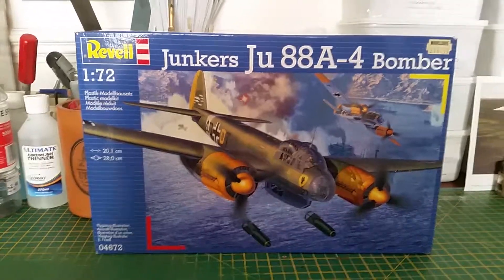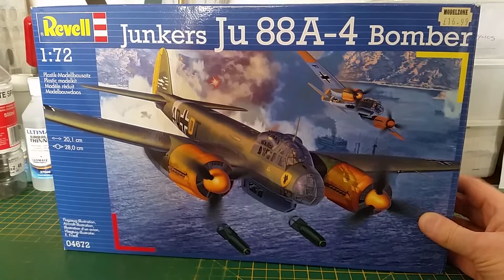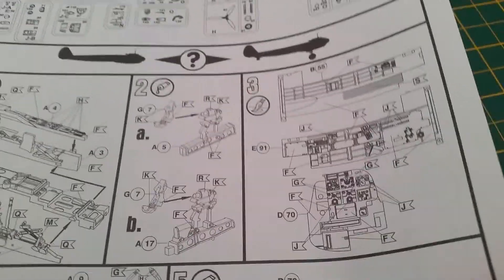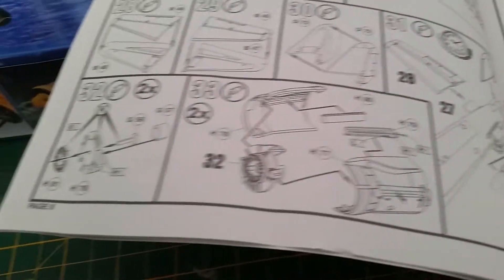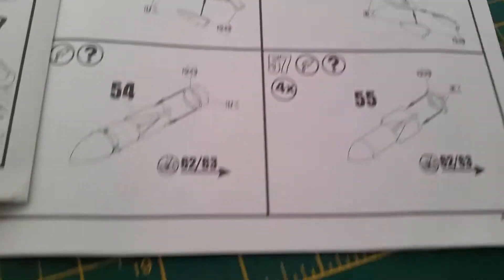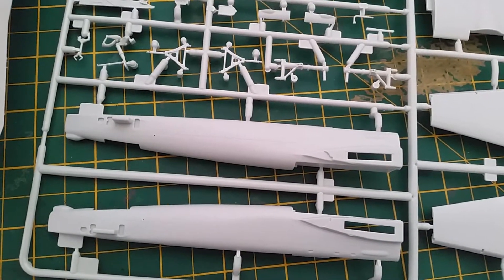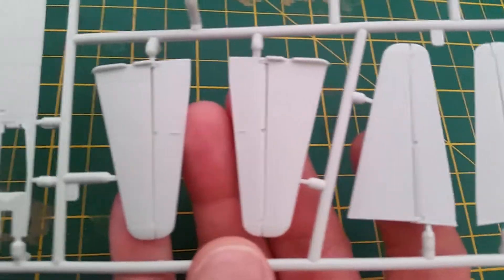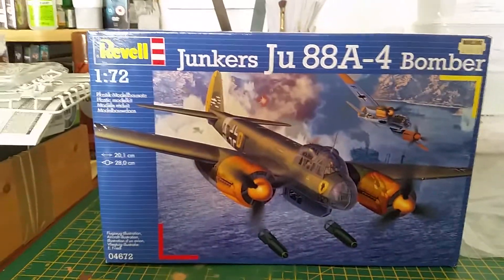Review of the Revell Ju88A4.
Excuse me breaking wind halfway through the inbox review...lol !😁